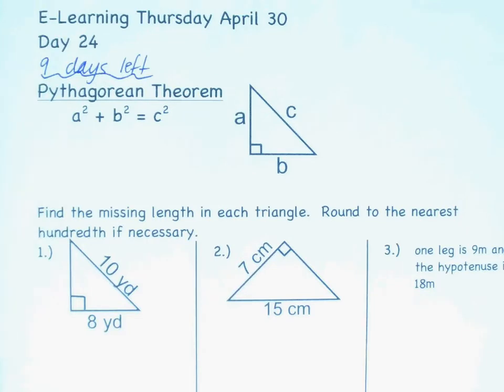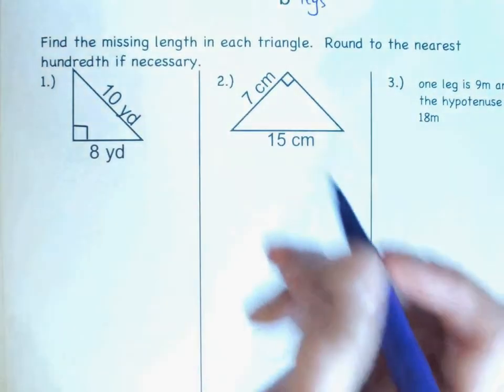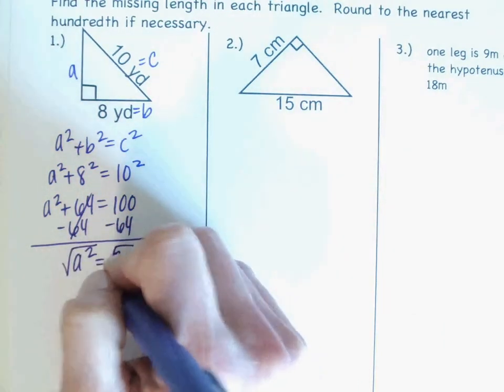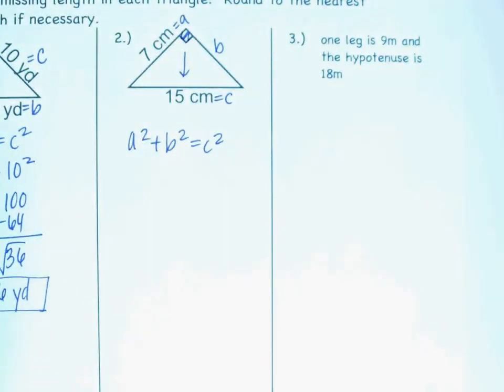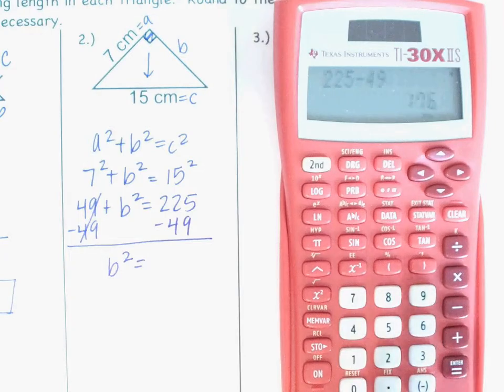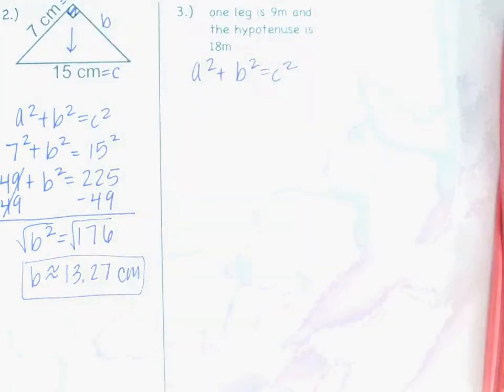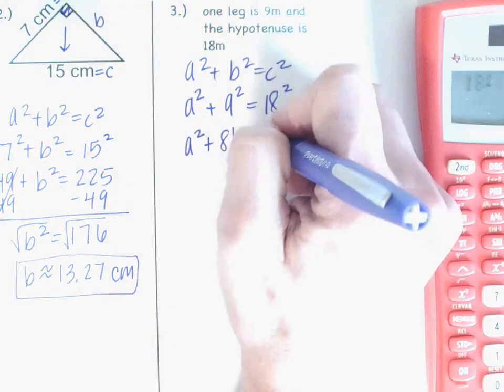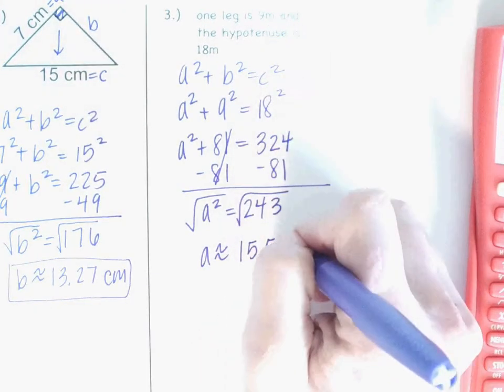24 Pyth Thrm Missing Leg